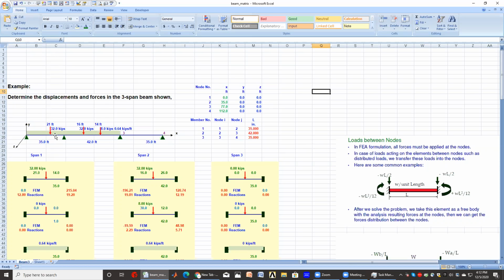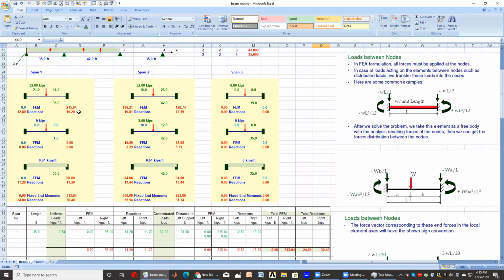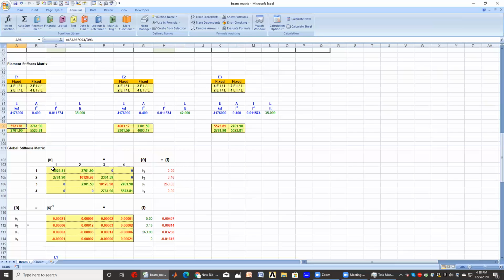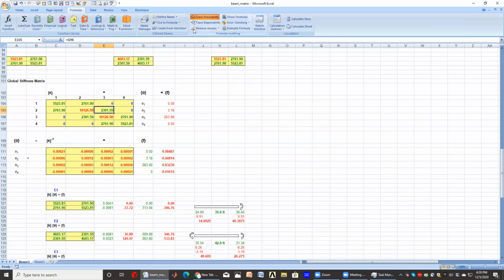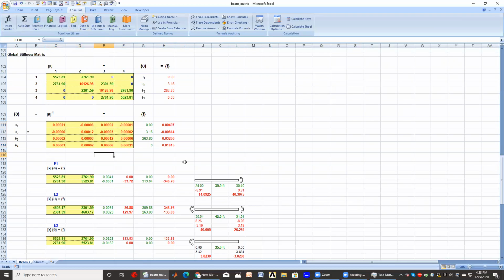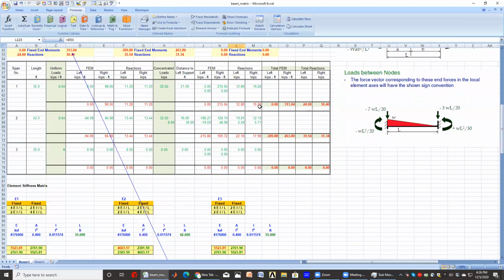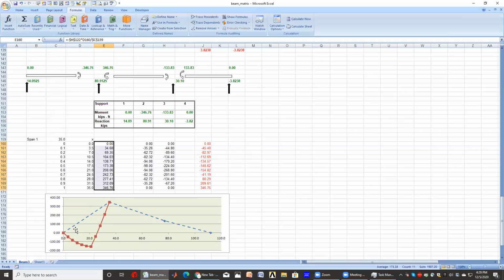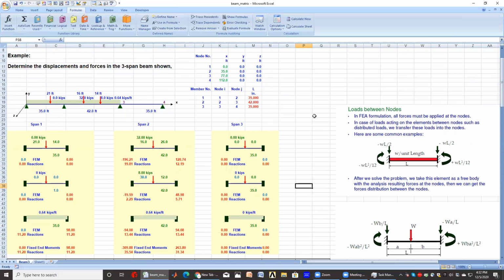Beam Analysis by Excel